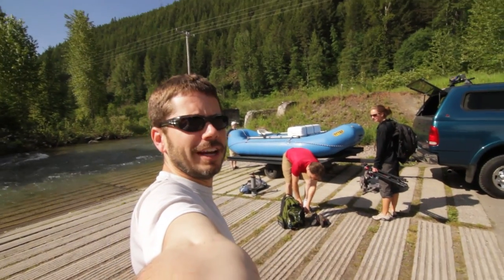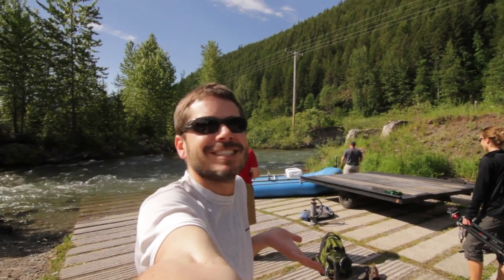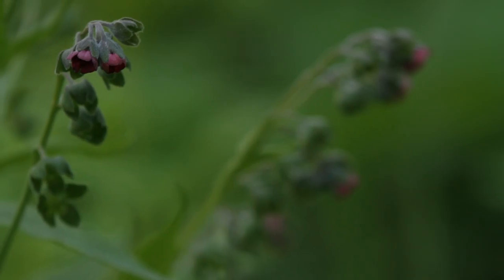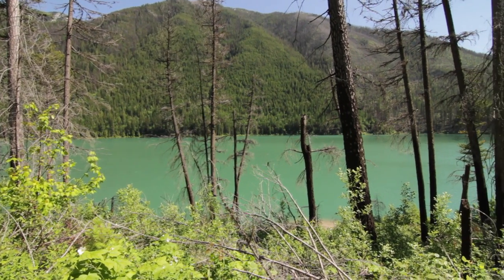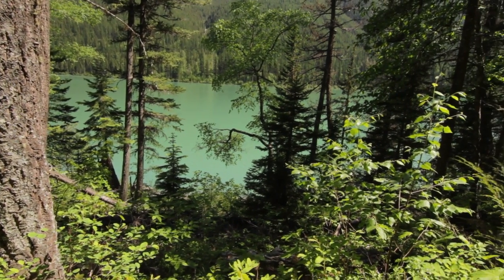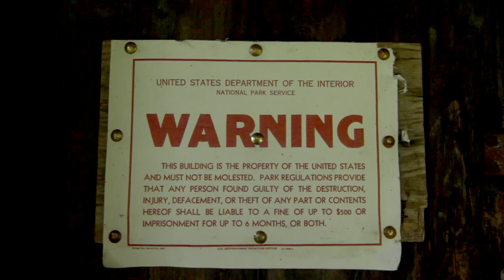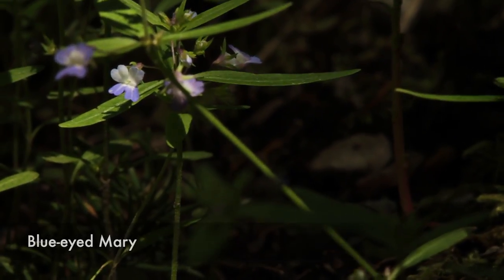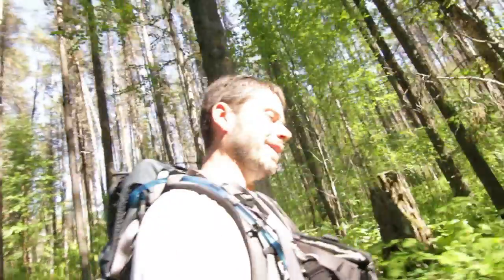Harrison Lake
Floated across the Middle Fork of the Flathead River (as opposed to fording which is typically done late in the season) to access Harrison Lake. Three mile hike to the foot of the lake with another three to the head of the lake. Beautiful lake with multitude of flowers, birds and views. Don't miss the old homestead after the credits roll!